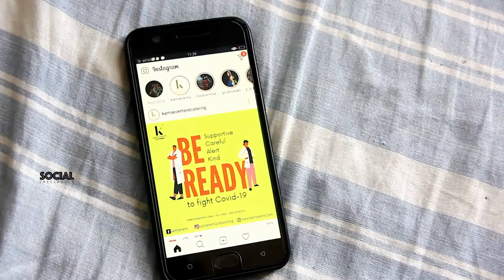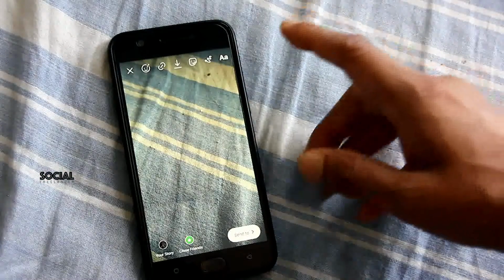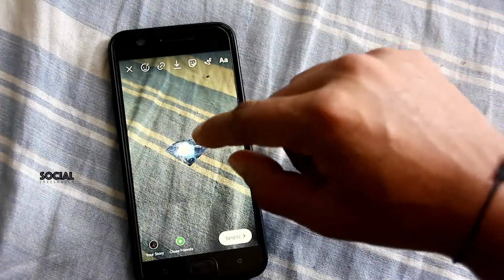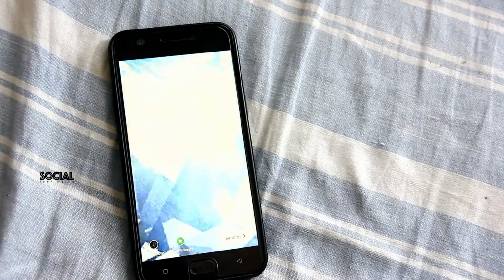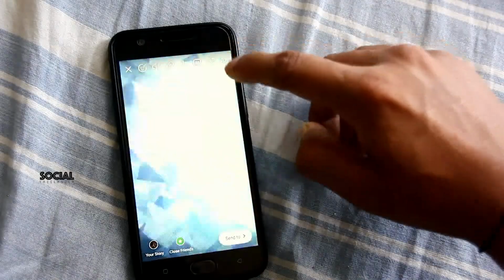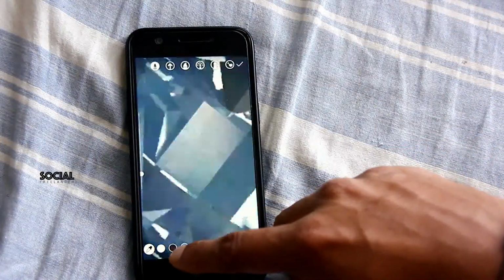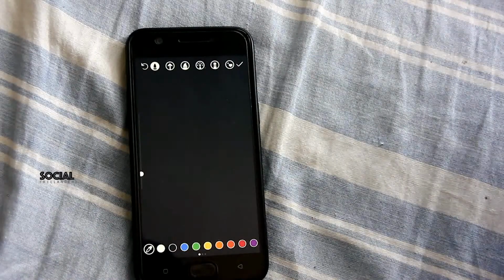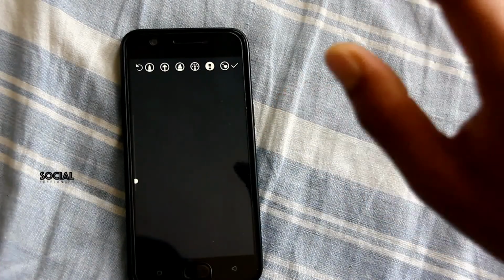instagram story tricks | instagram story with moving background | Ep 10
here is one of my favorite instagram story hack that I use often. how to make your instagram story background moving, it is a simple method , just watch the video and enjoy..

 GEAR I USE:
My MAIN Camera: Canon EOS 550D
My FAVOURITE Lens ever: 18-200mm Sigma and Canon 50mm f/1.8